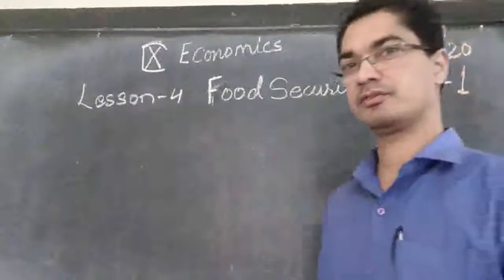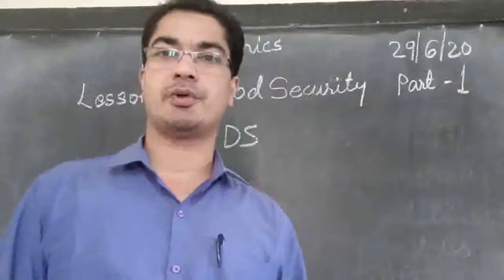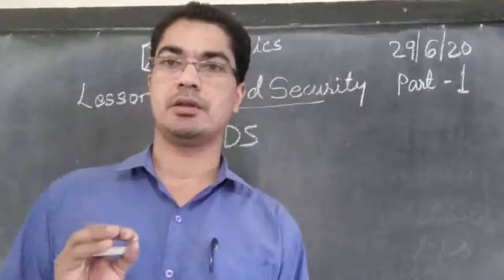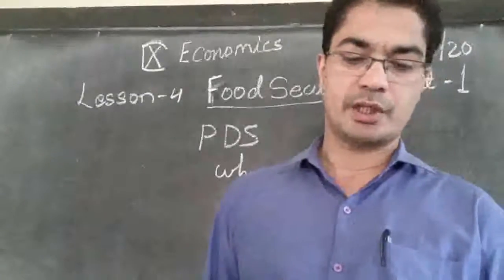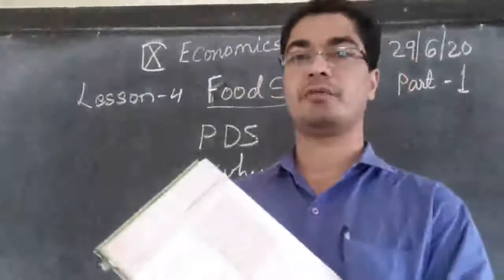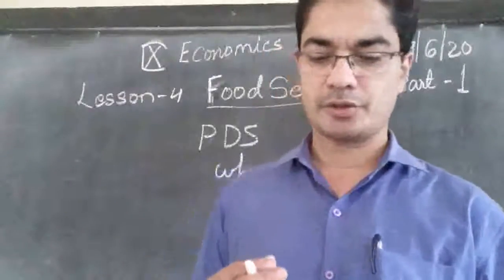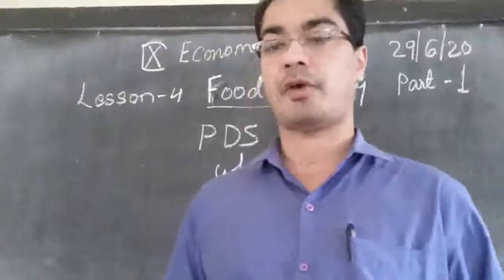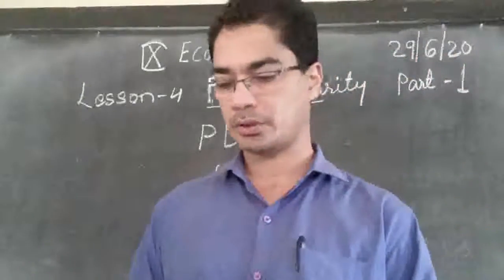29.6.'20, IX Economics Lesson 4 Food Security in India (part 1)